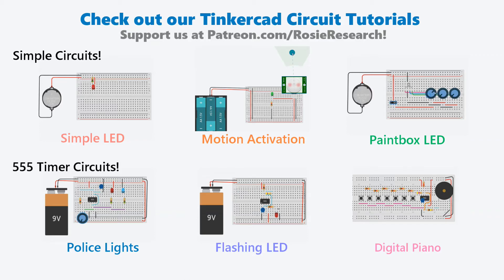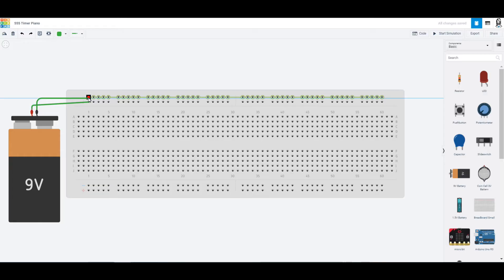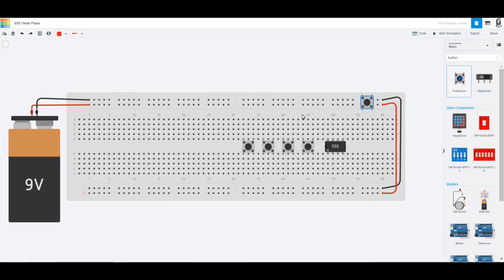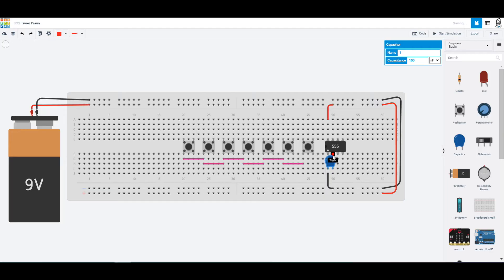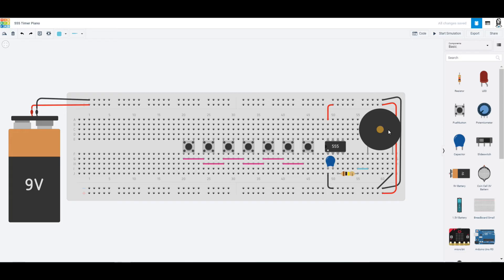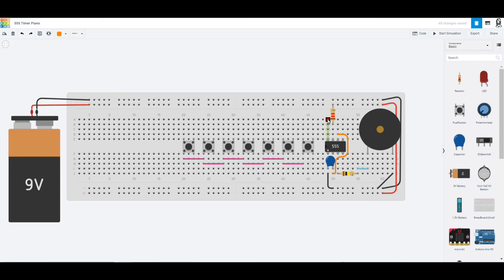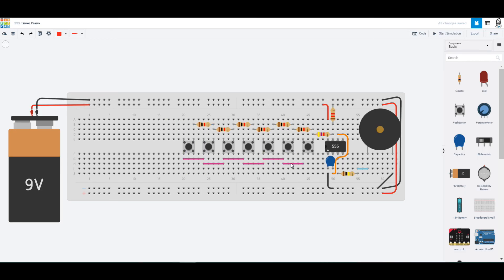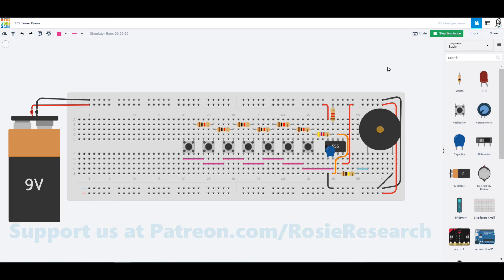Tinkercad Circuits Tutorial - Using a 555 timer to make a Piano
The 555 timer isn't just a timer to make things flash! You can also use it to make a piano. Changing the values of the resistances between the keys will tune your piano, but we will keep it simple and just make different tones!

Take our entire Tinkercad Circuits Class as we build simple circuits, begin to use chips like the 555 timer, and even program in Arduino!

Make an LED flash with a 555 timer
Use a 555 timer to flash police lights
Make a piano with a 555 timer